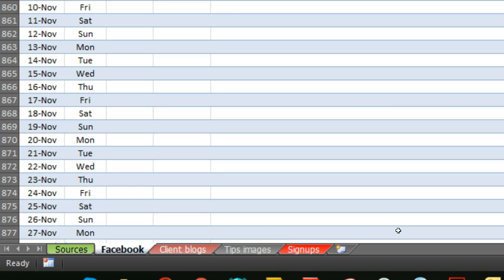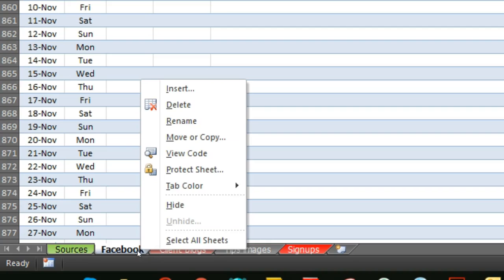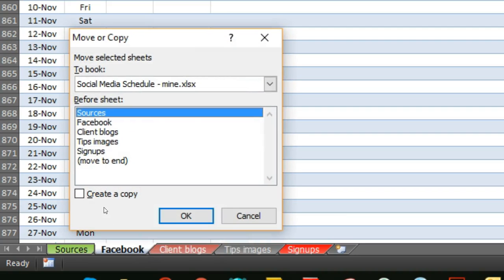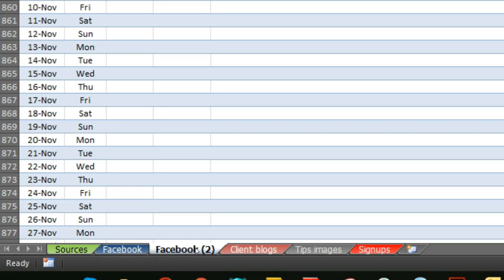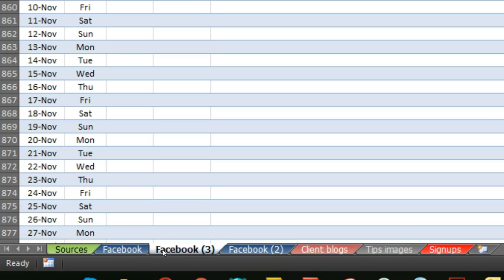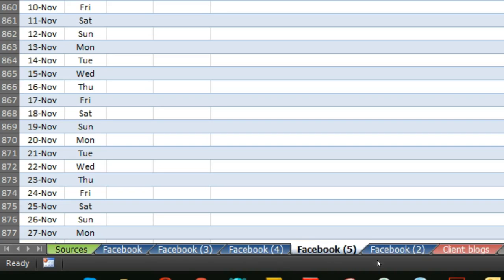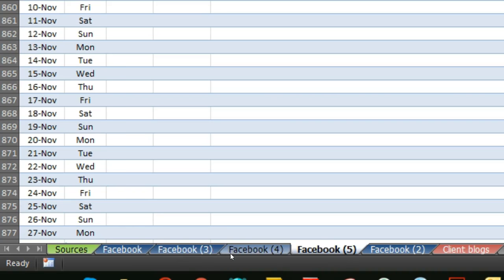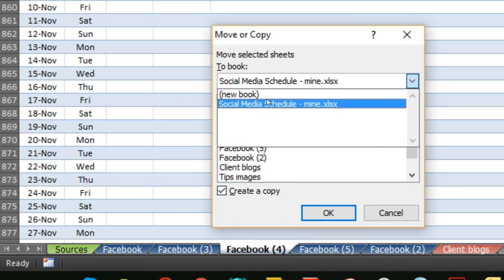How To Duplicate Sheets In Excel REALLY Quickly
*Update 2020: I've rebranded this channel which is why it now has a different name to OutofhoursAdmin, but it's still me, Sharon :)
Quick Tip showing how to duplicate sheets in an Excel workbook really quickly & easily.

Sharon x